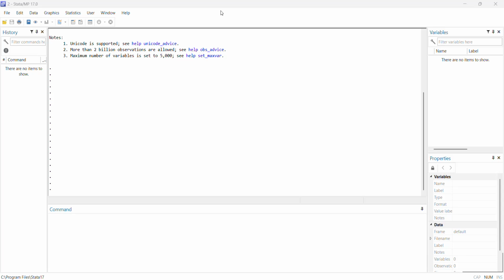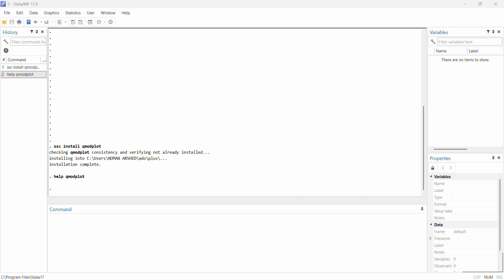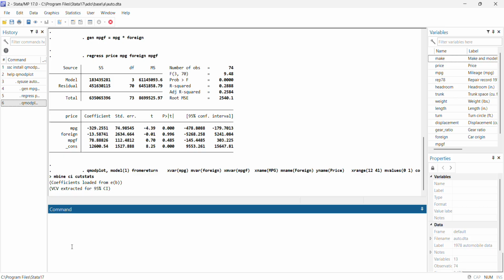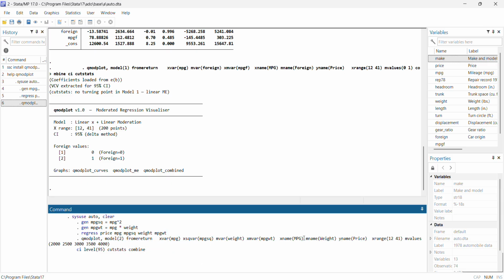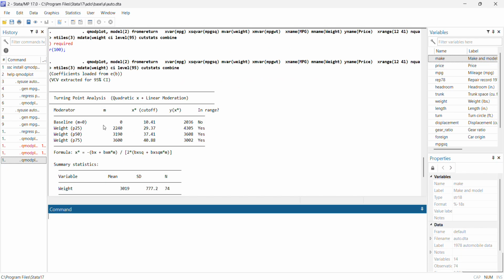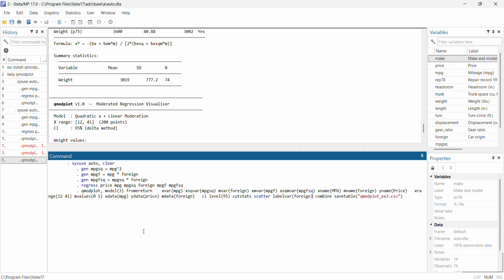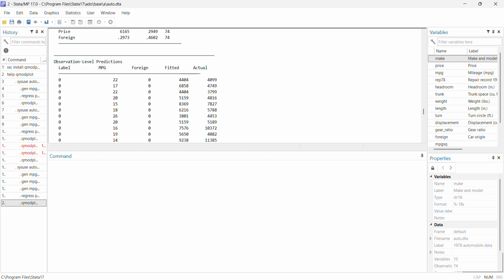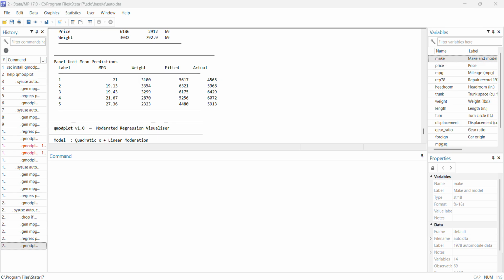Plotting Quadratic Moderating Effects using Regression Coefficients in Stata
📦 ssc install qmodplot
If you've ever run a moderated regression with a quadratic term and wondered how to visualise it properly, this is for you.
WHAT IT DOES
qmodplot handles three models:

▸ Model 1 — linear x with a moderator
▸ Model 2 — U-shaped (quadratic) x with a moderator
▸ Model 3 — fully moderated curvature, where the moderator changes not just the vertex of the parabola but the steepness of the curve itself

For every call it produces two graphs:
✅ Conditional curves — y = f(x) at several moderator reference points
✅ Marginal effect curves — dy/dx across the x range, with a zero reference line
WHAT MAKES IT DIFFERENT
📌 Any number of moderator reference points — not just the standard low/medium/high. Or let the data pick quantiles automatically.

📌 Delta-method confidence bands — semi-transparent shading so you can see the curves and overlapping bands at the same time.

📌 Turning-point table — reports exactly where the vertex of each parabola falls and whether it lies within your data range.

📌 Observation scatter — plots each data point (or panel-unit mean) as a labelled dot over the model curves.

📌 Reads straight from e(b)/e(V) after regress — no manual coefficient copying.
QUICK START
sysuse auto, clear
gen mpgsq = mpg^2
gen mpgwt = mpg * weight
regress price mpg mpgsq weight mpgwt

qmodplot, model(2) fromereturn \\
  xvar(mpg) xsqvar(mpgsq) mvar(weight) xmvar(mpgwt) \\
  xname(MPG) mname(Weight) yname(Price) \\
  xrange(12 41) mdata(weight) nquantiles(3) \\
  ci cutstats combine

📖 Install: ssc install qmodplot